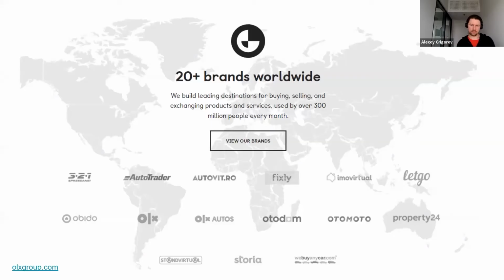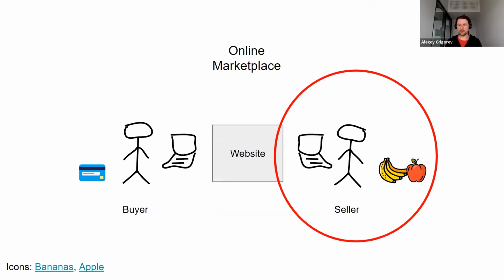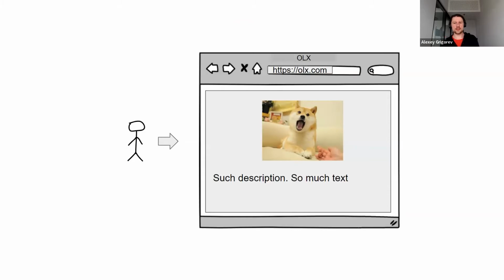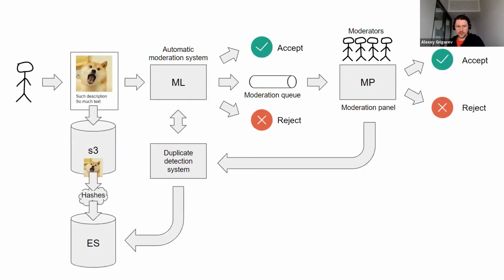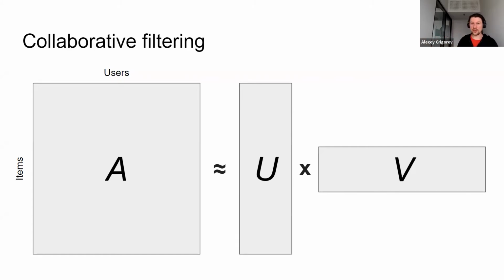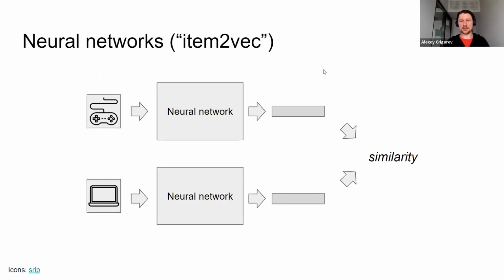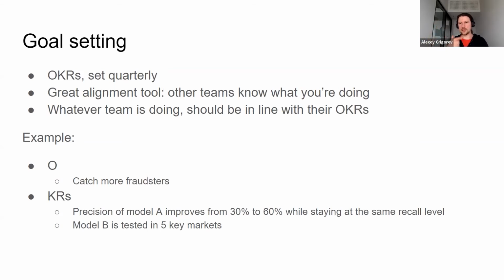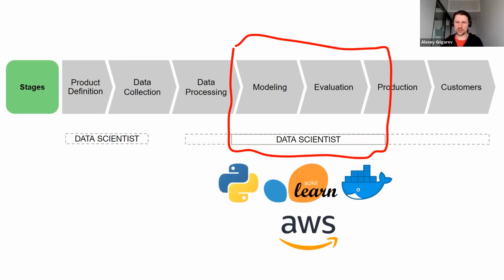Real Data Science Examples at OLX's Online Marketplace | Alexey Grigorev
OLX is a global trading platform located in 30+ countries, data science is key to keeping customers happy and safe. In this talk, we’ll explore use cases such as trust, safety, search, recommendations, and seller experience to understand data science applications and machine learning models.

This talk was given at Codementor Event’s annual developer conference, and it covers:
- How machine learning projects are decided at OLX
- Trust and safety, with a deeper dive into some machine learning models
- Search, recommendation and seller experience features

Alexey is the Principal Data Scientist @ OLX and author of Machine Learning Bookcamp. He also hosts DataTalks.Club, a community for data enthusiasts.

Timestamps:
1:52 Introduction
2:32 What is OLX
5:03 Data Science at OLX
11:55 Moderation system
18:35 Recommender system
24:39 Working with other data scientists and teams
29:50 Expectations from data scientists
34:11 Q&A